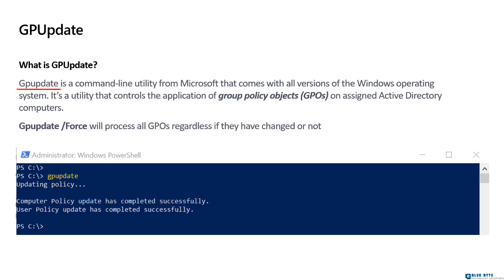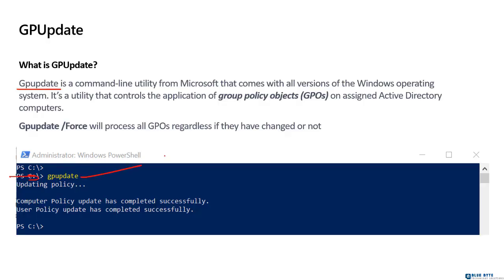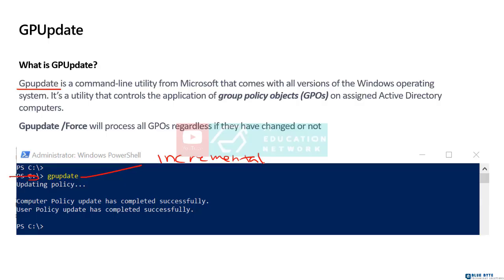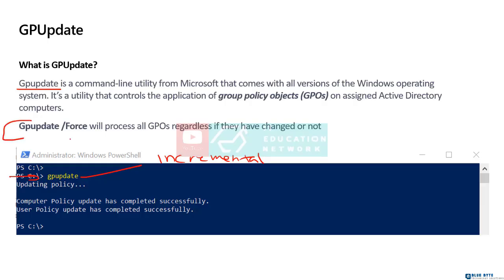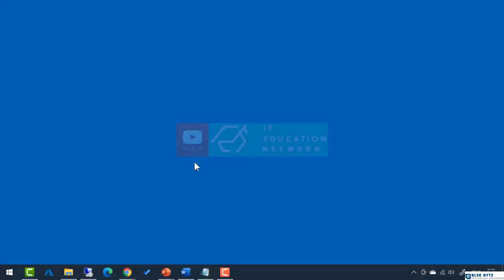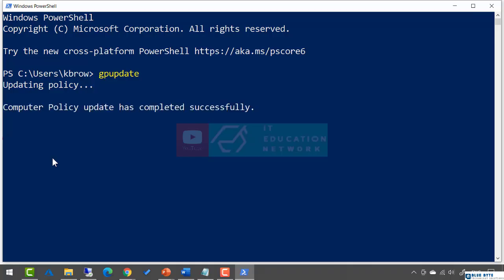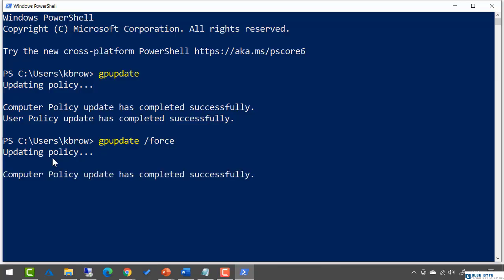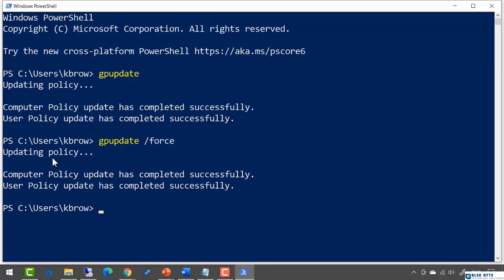Windows Server 2019 Administration - 66 - GP-update